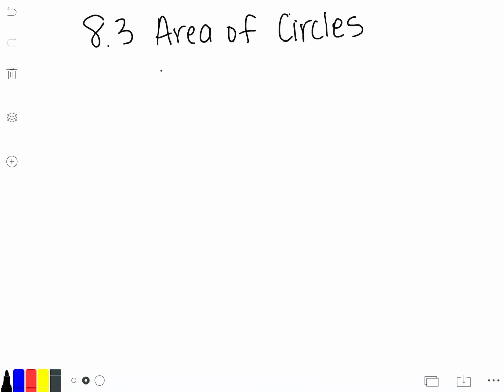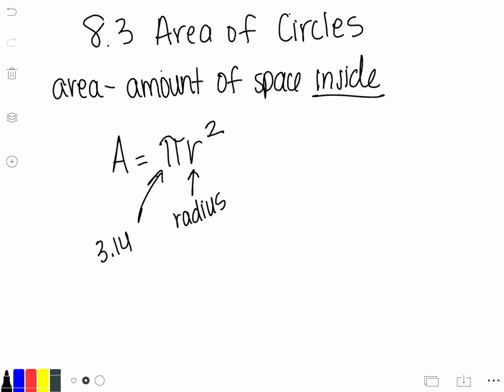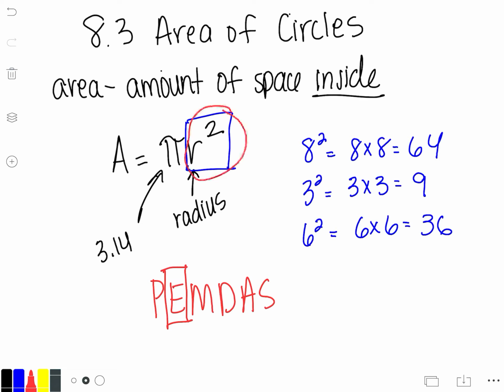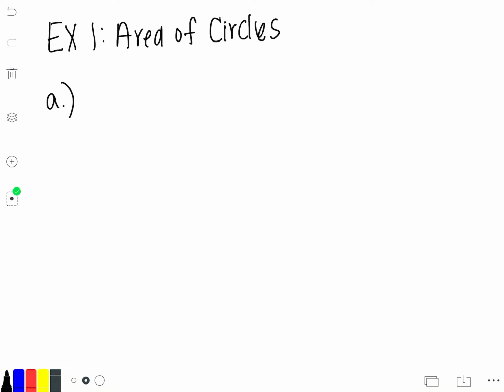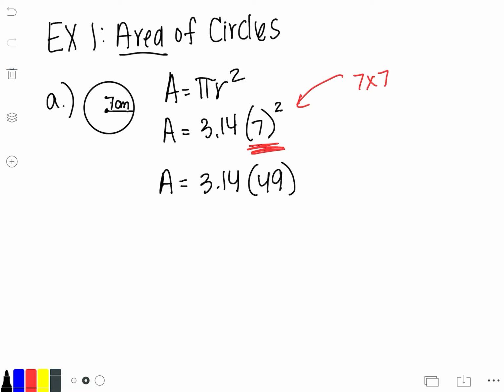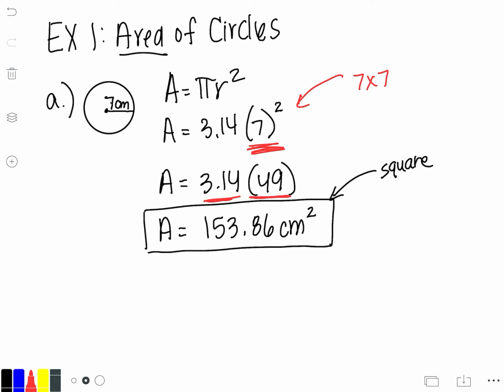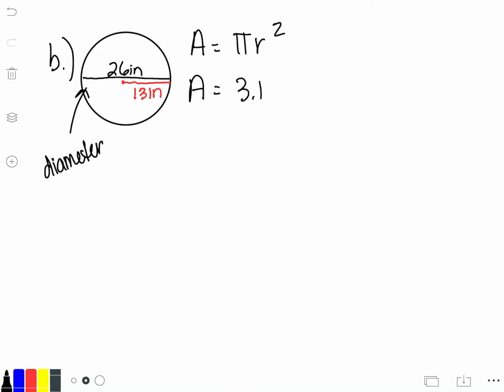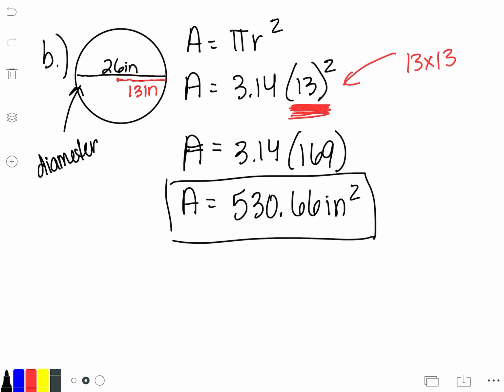8.3 Area of Circles Part 1